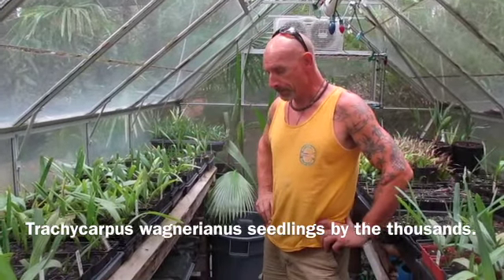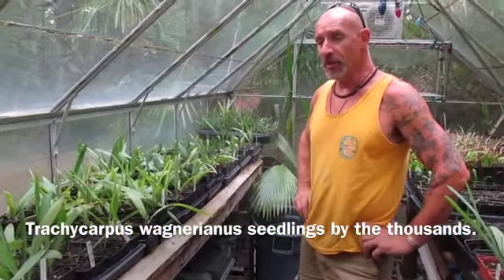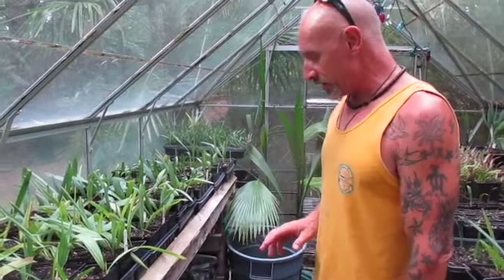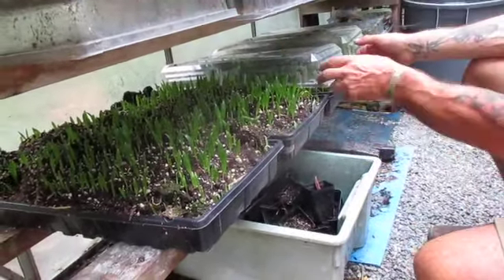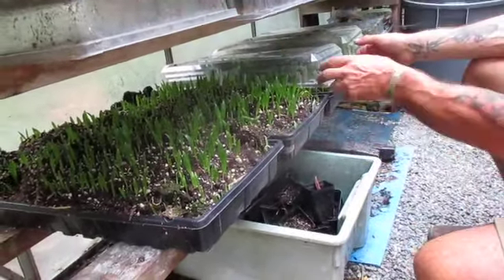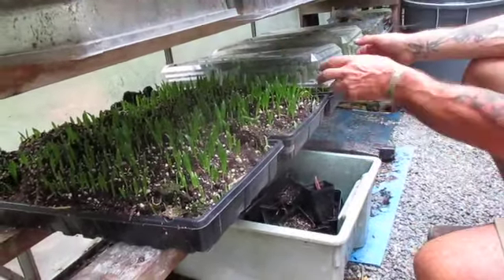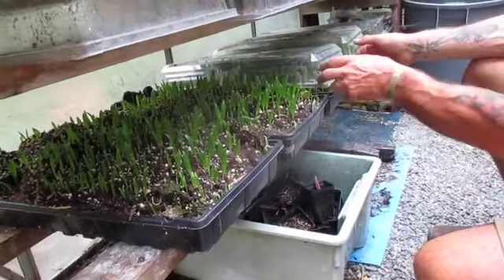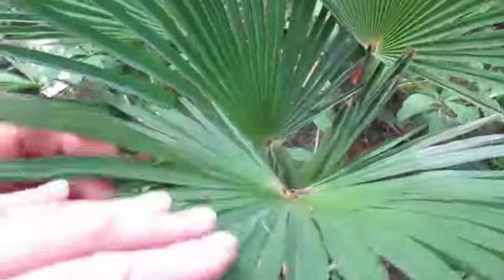Trachycarpus wagnerianus seedlings by the thousands.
Banana Joe nursery sells palms and seedlings ...  these are the starts ... this will not be sale until they are in one gallon and five gallon pots.  Salt Spring Island 2019. We have others for sale.